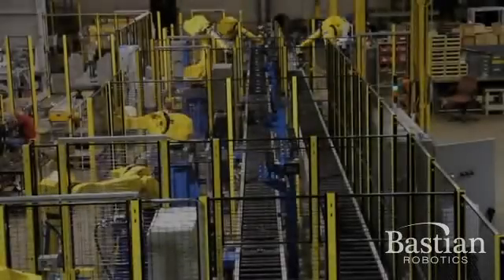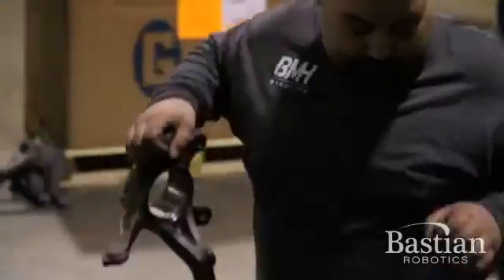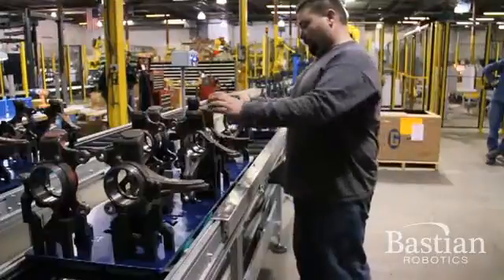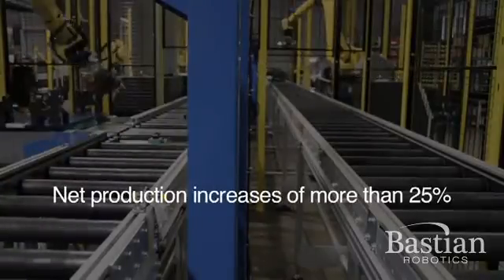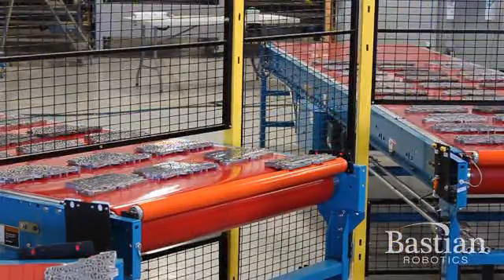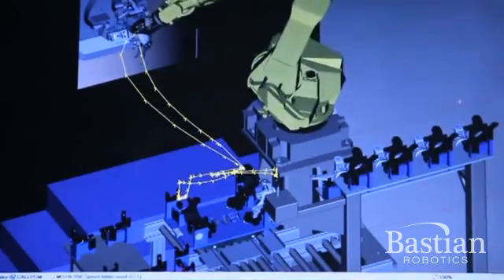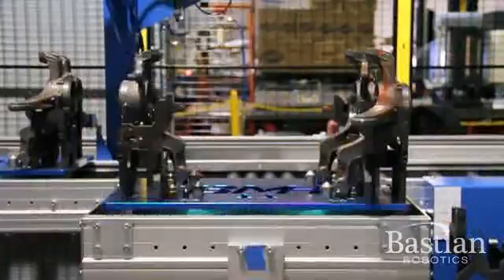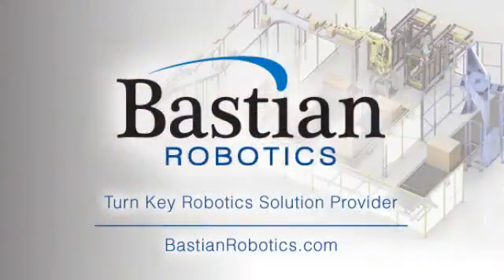Robotic Machine Tending Overview by Bastian Solutions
Bastian's machine tending designs handle items as small as a dime and as large as a refrigerator-all in a turnkey solution.  Bastian is able to take on machine tending projects that are highly customized given the flexibility of their in-house design and manufacturing.